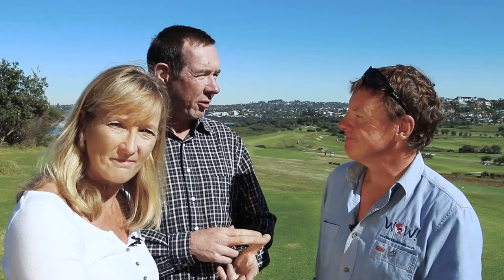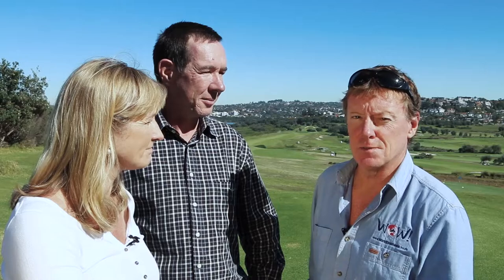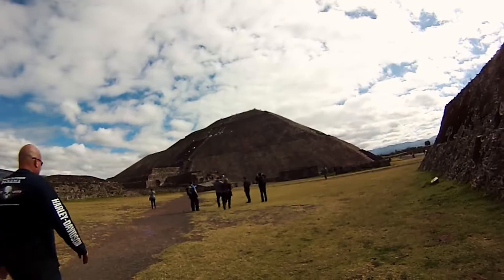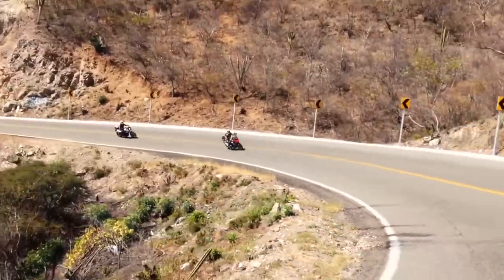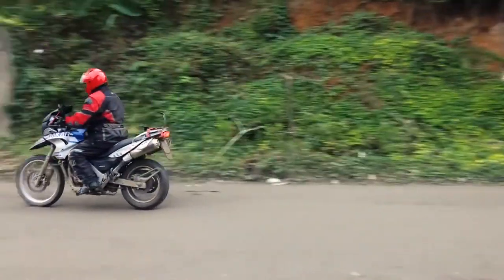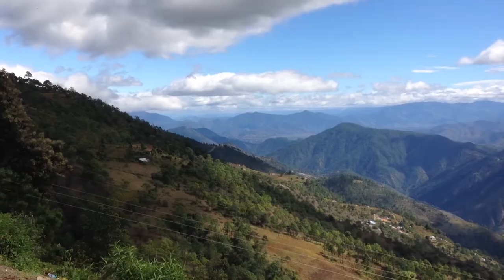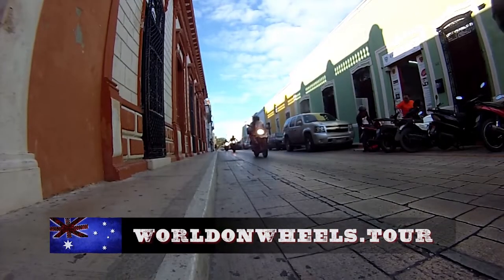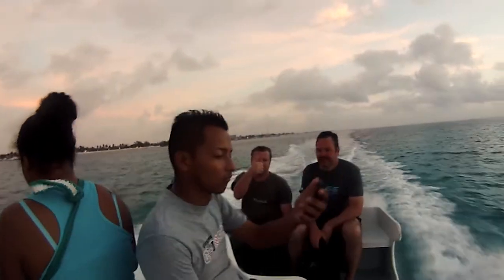World on Wheels // Mexico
In this segment we head to Mexico with the team from World on Wheels!

for videos, photos, news and more!